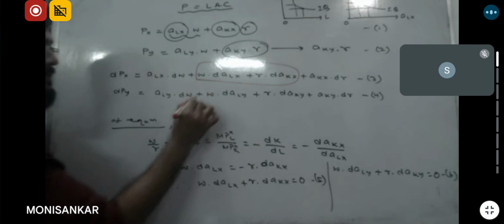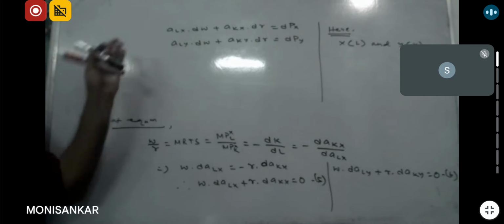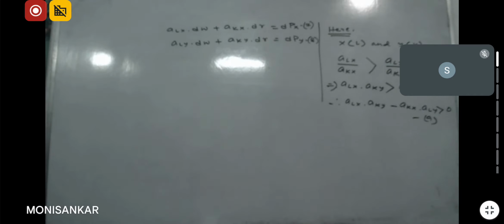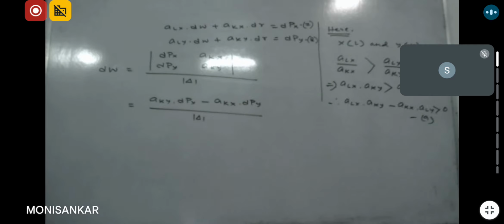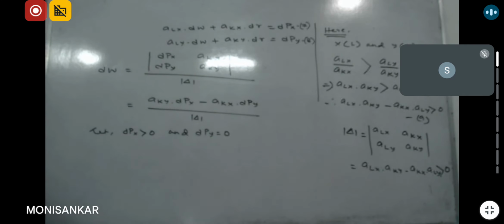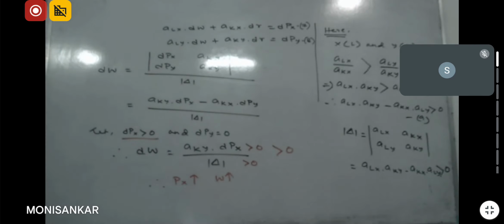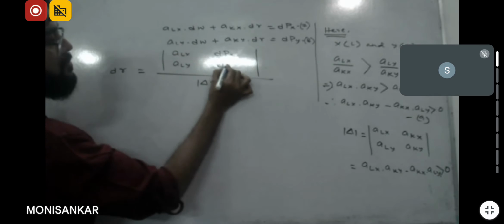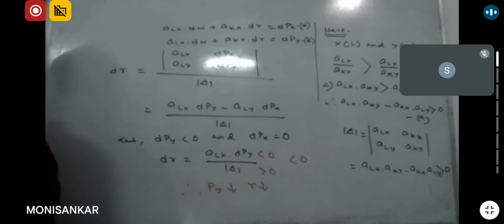2 nov mss (5]